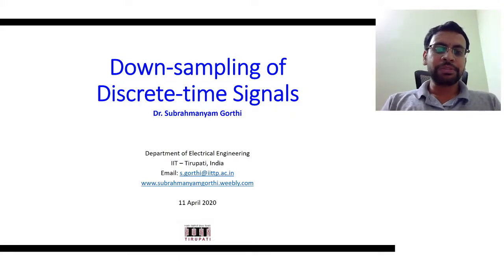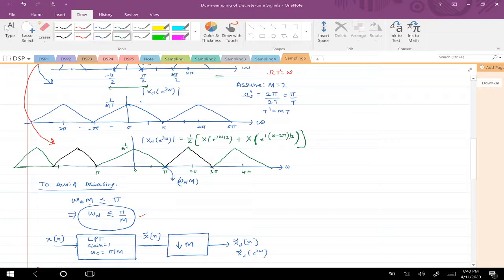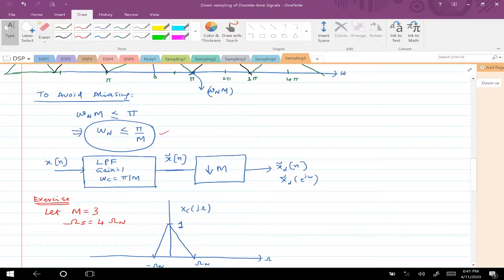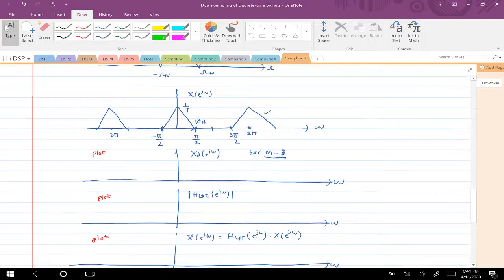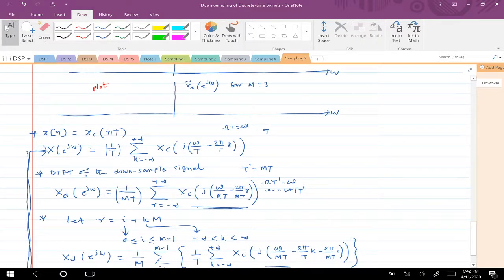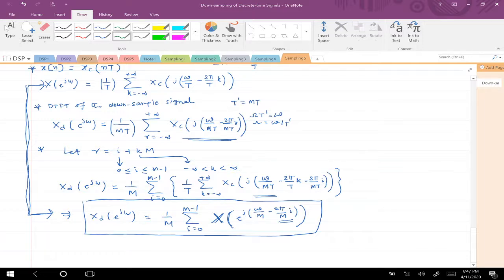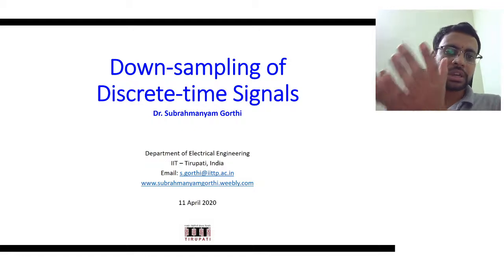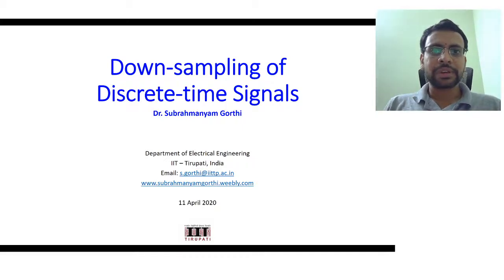DSP Lecture-14: Down-sampling of Discrete-time Signals (Part-B)